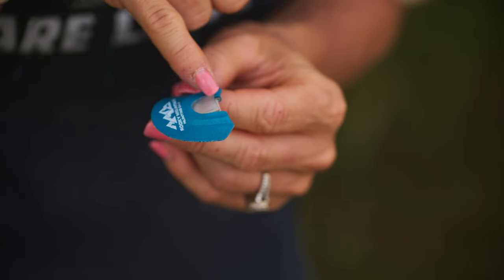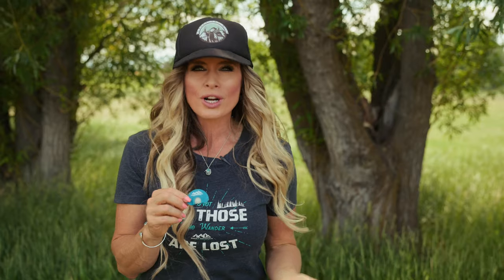Wild Fury Elk Call - Rocky Mountain Hunting Calls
Hey there! If you’re into elk hunting but find diaphragm calls too wide for your mouth, you’ve gotta check out my signature diaphragm elk call, the Wild Fury from Rocky Mountain Hunting Calls.

This call’s got a plastic palate plate and a narrower frame, making it super comfy and perfect for smaller mouths. You can even move it further forward to dodge that gagging feeling and get better control.

It’s a game-changer for nailing those realistic cow, calf, and bull sounds. Swing by your local retailer or hit up buglingbull.com to snag one!